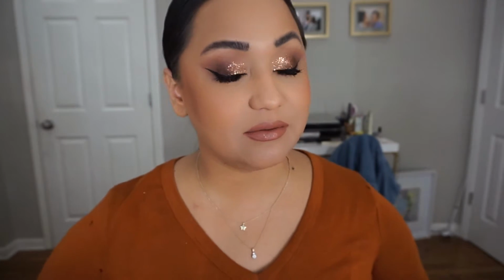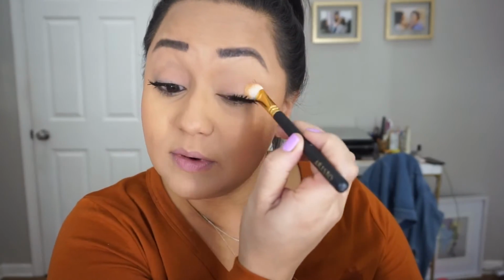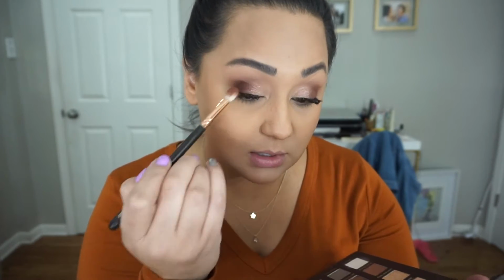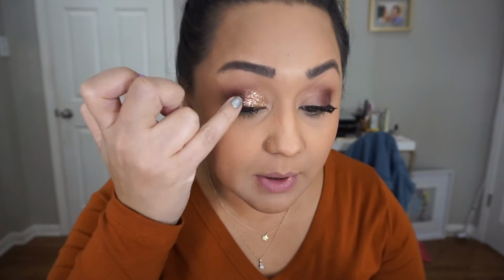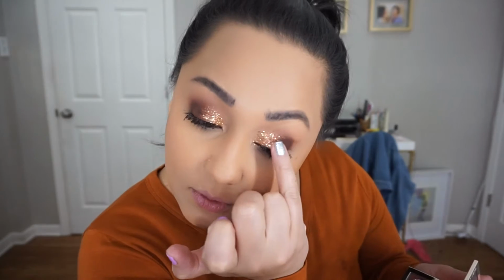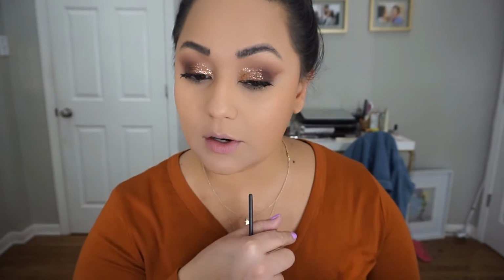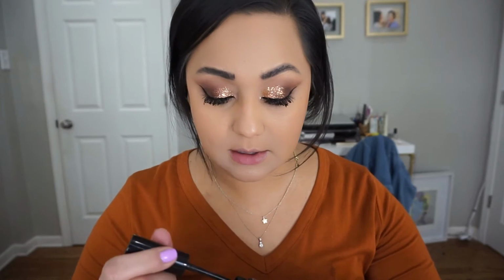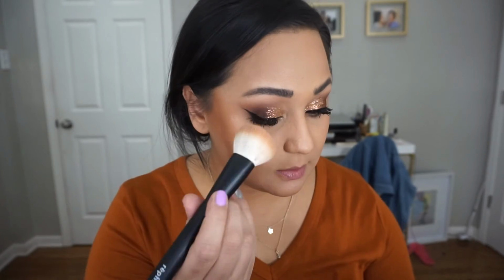Makeup Tutorial Holiday Look #1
***OPEN ME